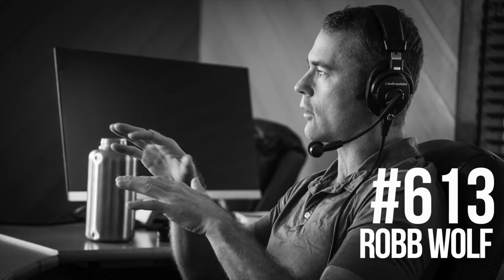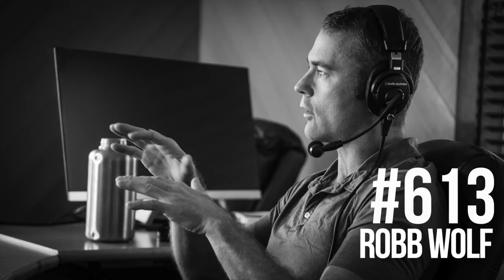Episode 613: Robb Wolf on Keto, What the Health, Wired to Eat & MORE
613: Robb Wolf on Keto, What the Health, Wired to Eat & MORE

In this episode Sal, Adam & Justin swing my Robb Wolf's office on the way home from the Spartan World Championships and cover a variety of topics including the What the Health documentary, eating keto, his book Wired to Eat as well as other  fascinating topics.